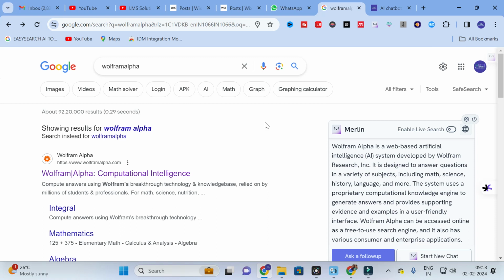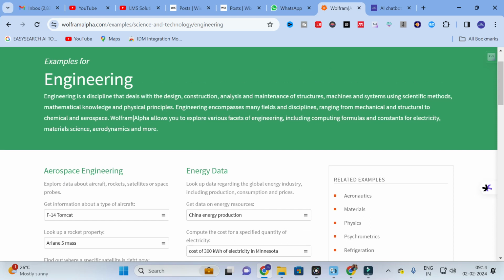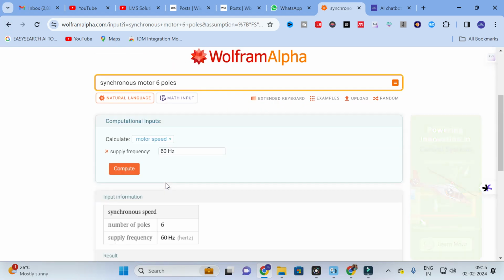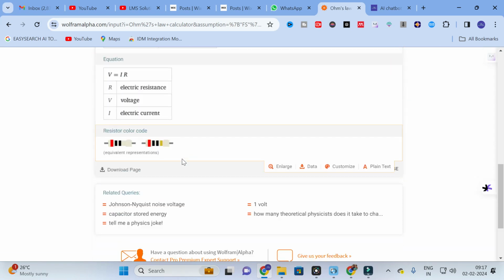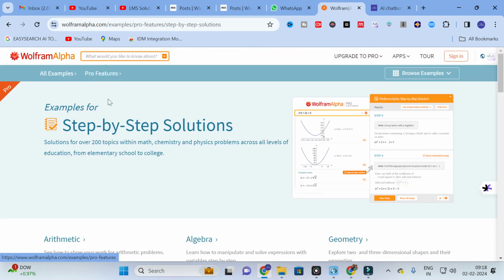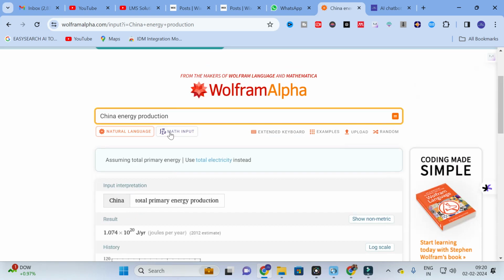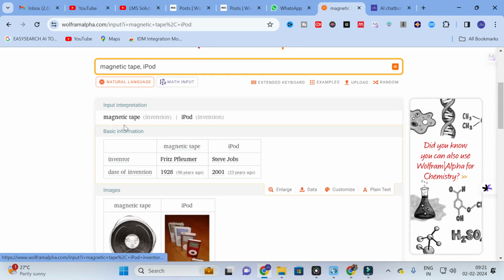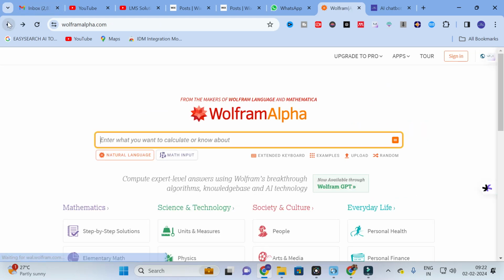Compute Expert level Research answers using AI Technology | AI Tool for Educators |Wolframalpha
LMS AI Tool For Research Compute Expert level Research answers using AI Technology | AI Tool for Educators |Wolframalpha
Research Paper Writing using CHAT GPT & AI

LMS AI Monthly Plan : Rs.99 / $1.2
LMS AI Quarterly Plan : Rs.199 / $2.4
LMS AI Half-Yearly Plan : Rs. 499 / $6
LMS AI Yearly Plan: Rs.999 / $12

Pricing:
1. Plagiarism checking Up to 50 pages - ₹49
2. Plagiarism checking more than 51 to 100 pages - ₹99
3. Plagiarism checking more than 101 to 150 pages - ₹149
4. Plagiarism checking more than 151 to 200 pages - ₹199
5. Plagiarism checking more than 201 to 300 pages - ₹249